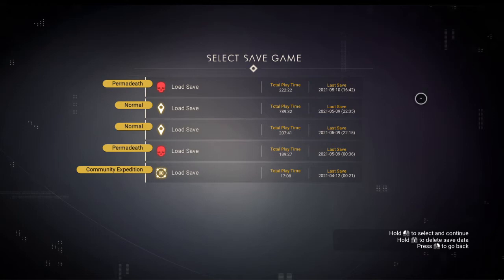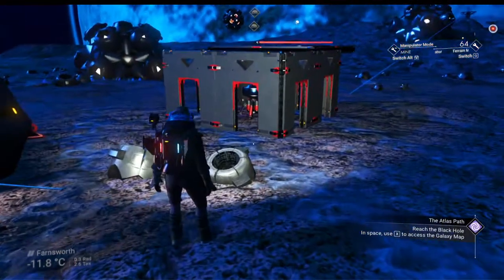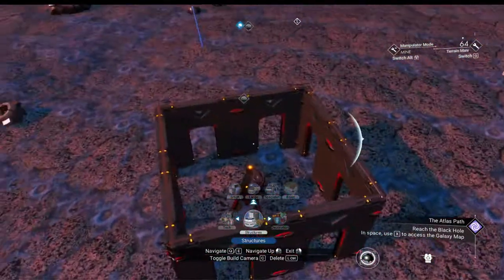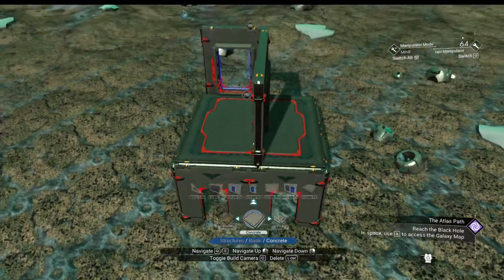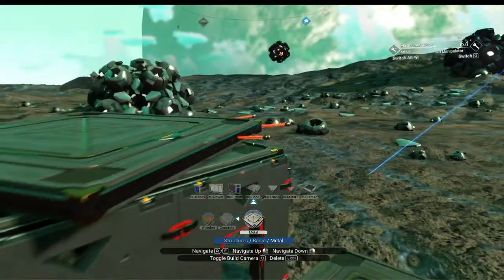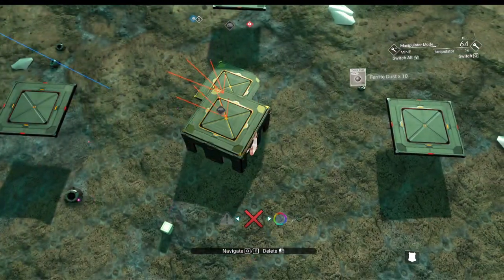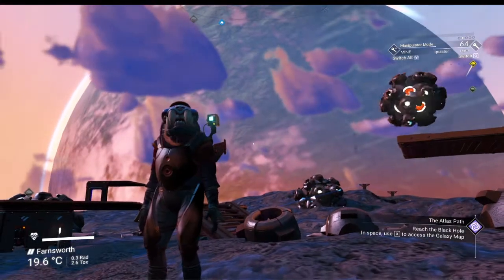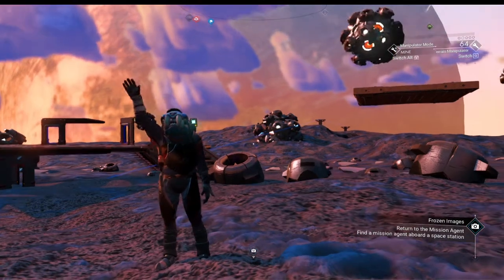Finishing Permadeath! | Episode 116: The Platinum Press! | No Man's Sky 2021 | Expeditions 3.3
Today we're going to start another circle base, this time doing a 16 sided circle. The Platinum Press is going to be a place to process gold and silver into platinum, and it's build on a nice metallic planet. We start off by visiting the gold hotspot where I have already setup the mineral extractors using the Blender glitch. After that we start construction using some interesting build order and the adjacency glitch to get us a perfect center point. We then use both glitches to start our circle. And while we finish the basic outer circle on the base level, we're very short on silica powder and ferrite dust to build much more, so we'll have to do some more building next time.